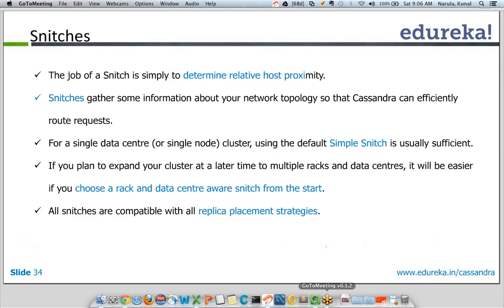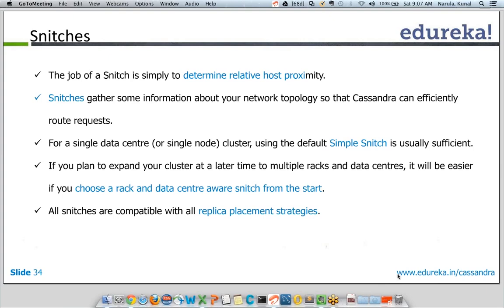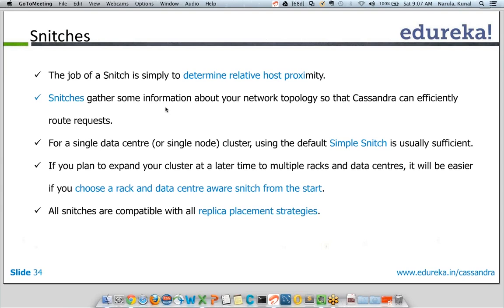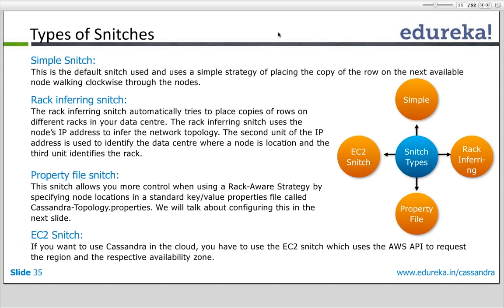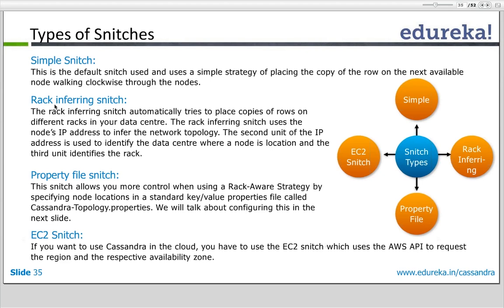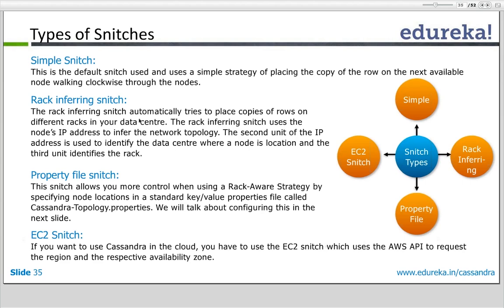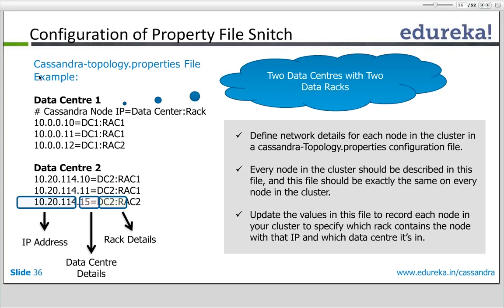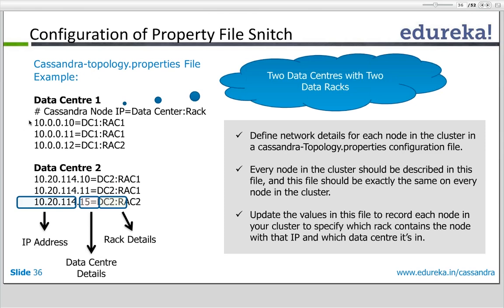Introduction to Snitches | Cassandra | Edureka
In Cassandra, the task of snitches is to determine the relative host proximity. They gather some information about the network topology, so that Cassandra can efficiently route requests. Find more information on Snitches in the video, which also describes the following:
1.What are Snitches?
2. Types of Snitches
3.Configuration of Property File Snitch

The topics related to ‘Snitches’ have extensively been covered in our course ‘Apache Cassandra’.